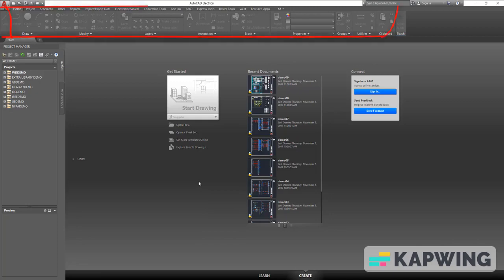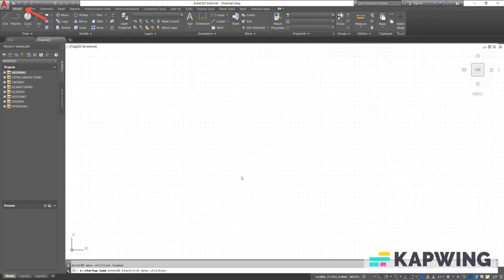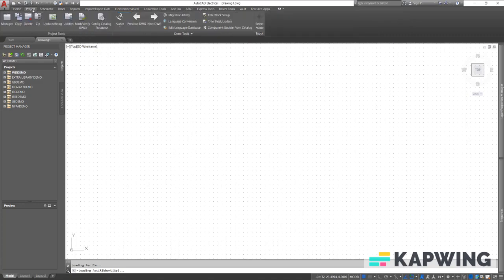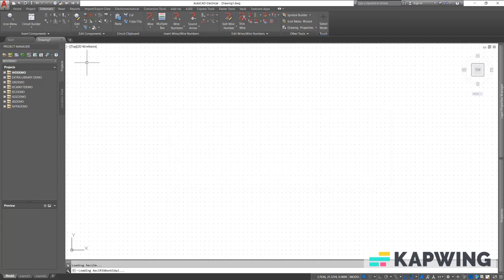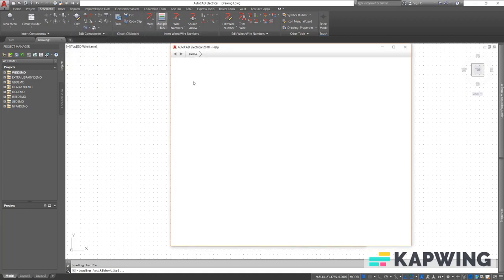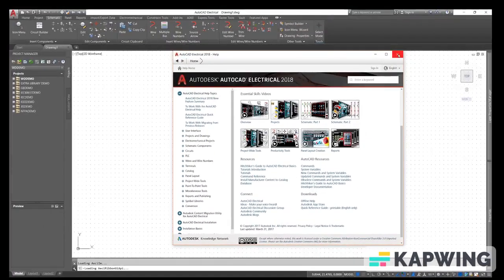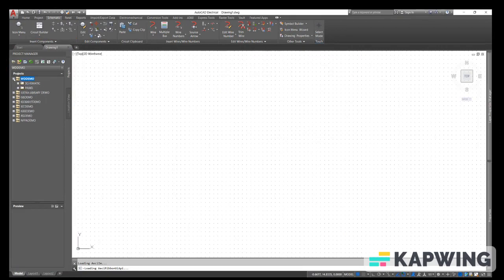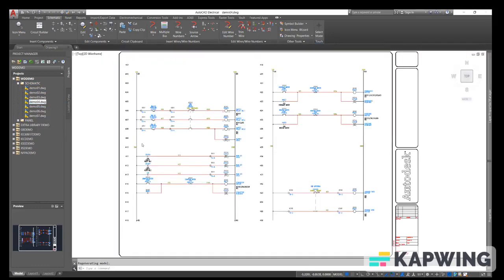Video 1 AutoCAD electrical